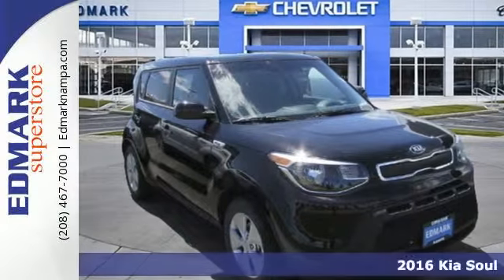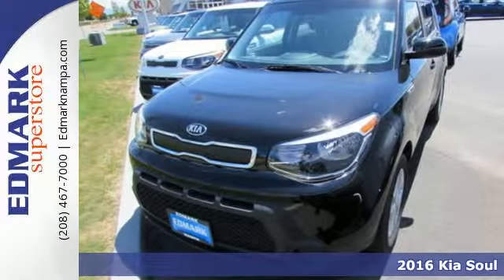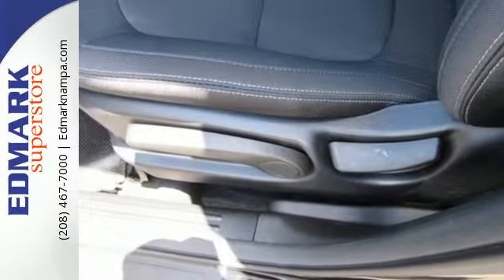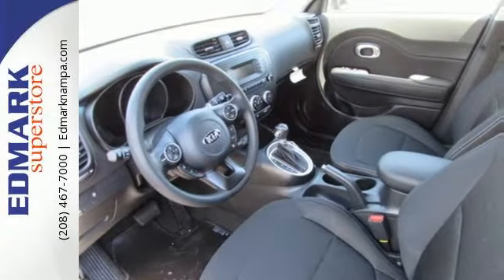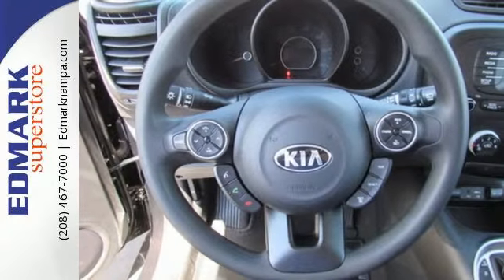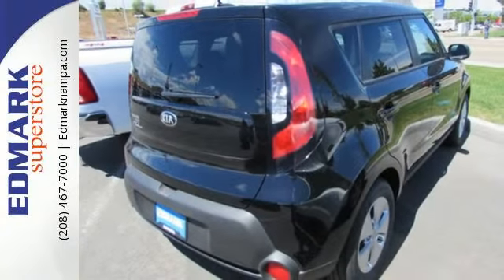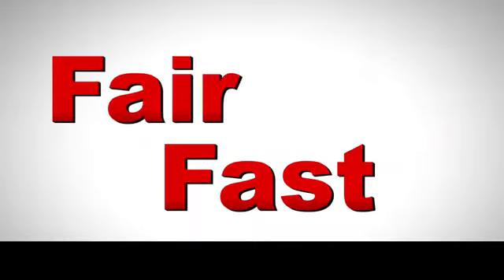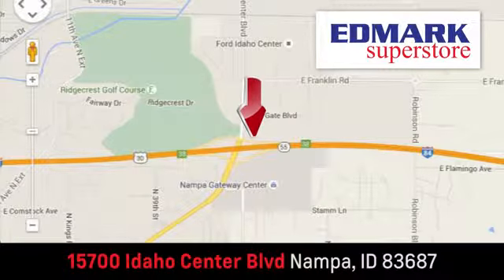2016 Kia Soul Boise ID Nampa, ID #960487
Year: 2016
Make: Kia
Model: Soul
Trim: Base
Engine: 4 Cyl. 1.6 L
Transmission: Automatic
Color: Shadow Black
Interior: Black
Stock #: 960487
VIN: KNDJN2A26G7278307
S Are you looking for a great value in a vehicle? Well, with this stunning-looking 2016 Kia Soul, you are going to get it.. This Soul engine never skips a beat. It's nice being able to slip that key into the ignition and not having to cross your fingers every time. This car is nicely equipped.

Address:
15700 Idaho Center Blvd